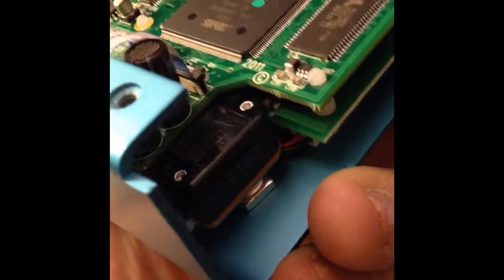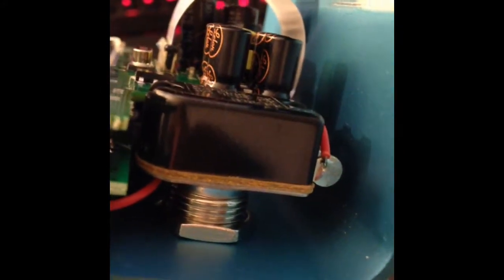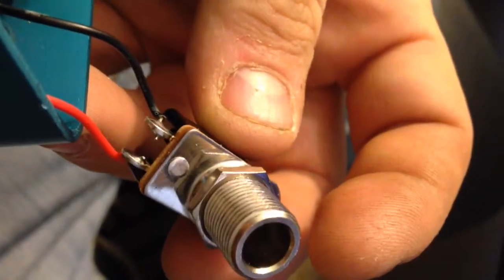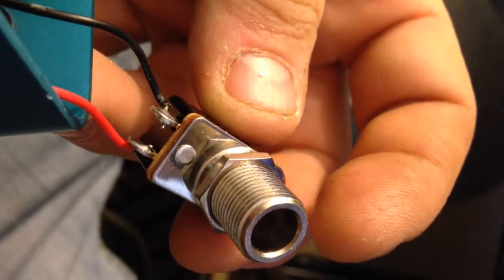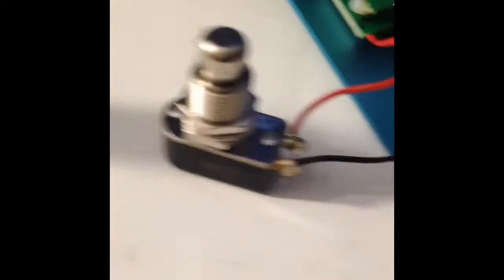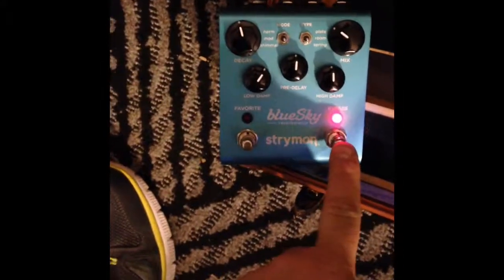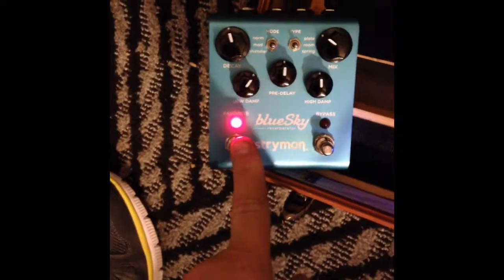Strymon Soft Switch Mod/repair